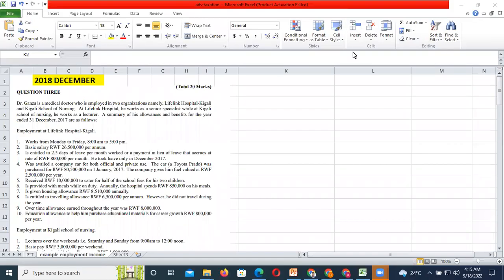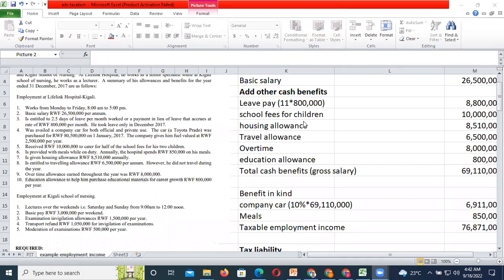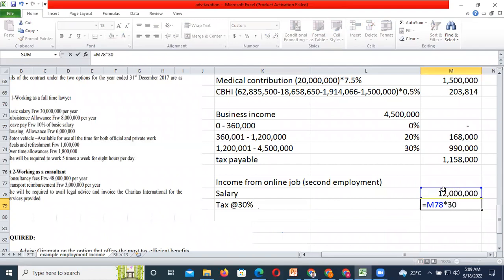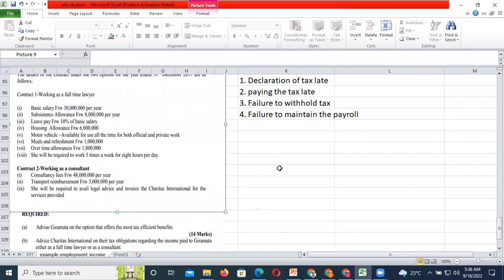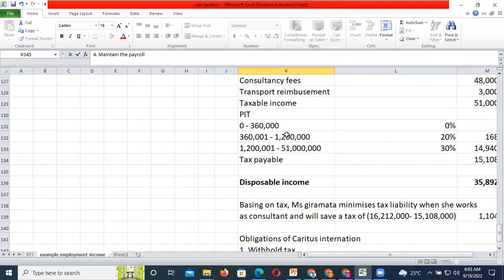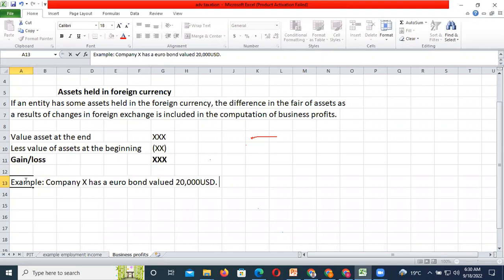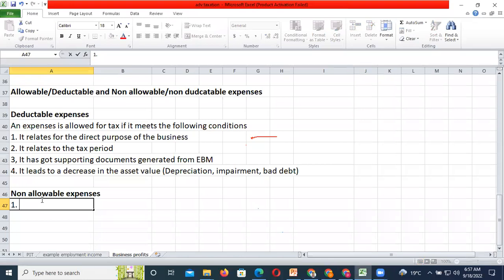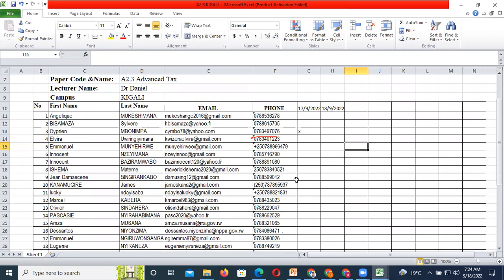SESSION OF TAXATION (CLASS DEC 2022)